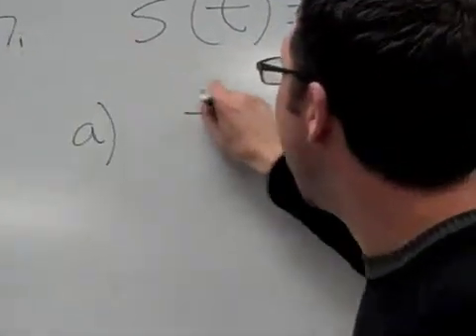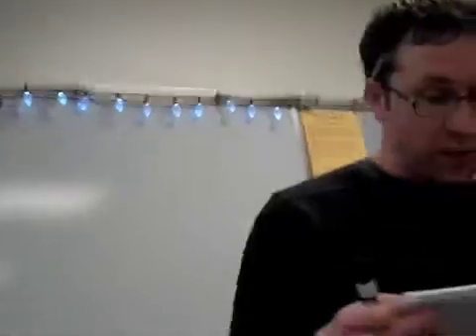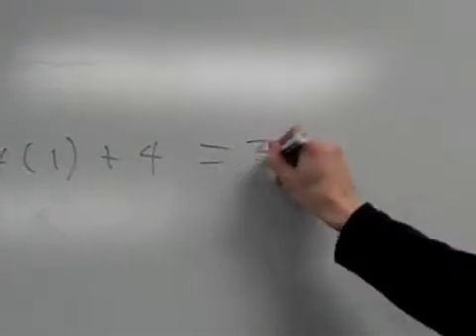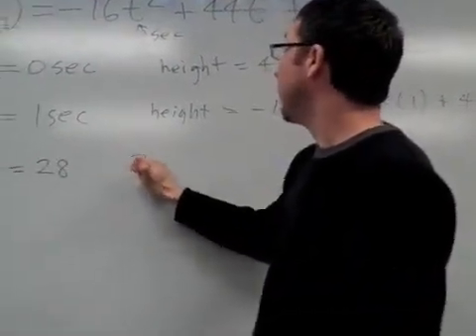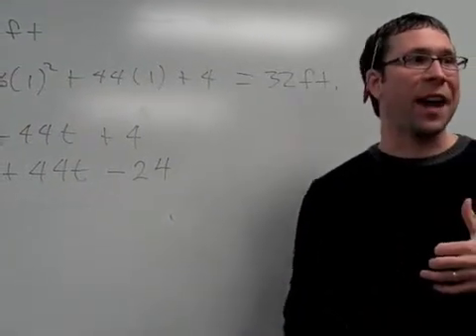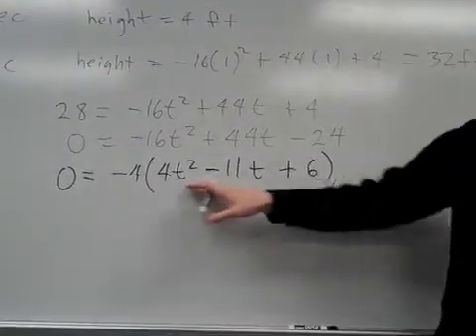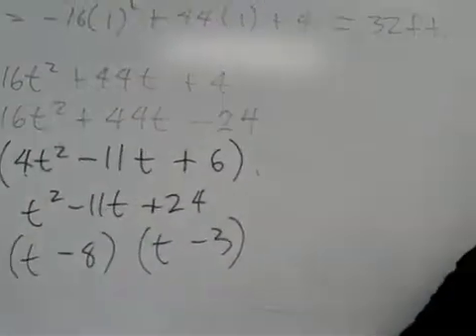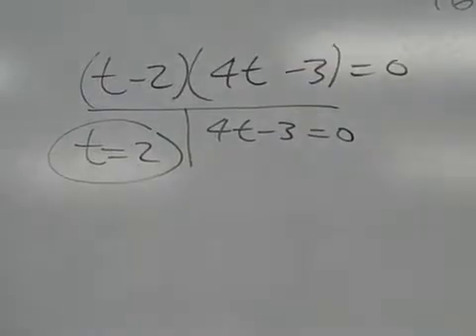Calculus Projectile Motion Pt 1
Calculus demonstration of projectile motion. Good review for the upcoming January test, the midterm, and the final exam. Kind of the Neapolitan Ice Cream of Math 4. It's got a little bit of everything.